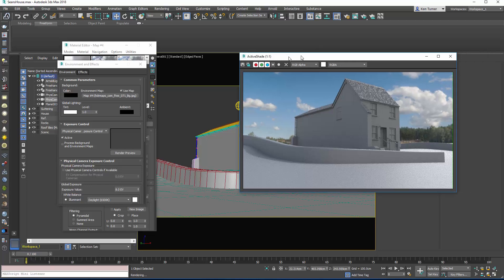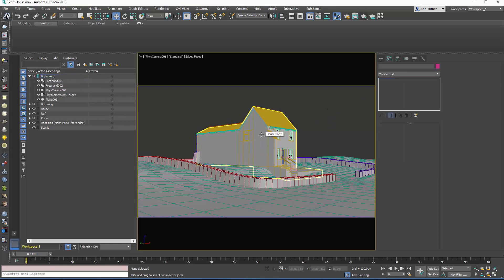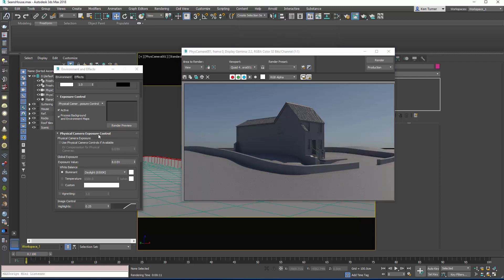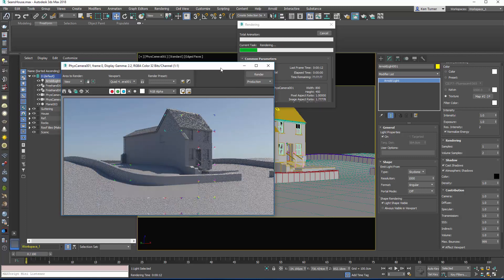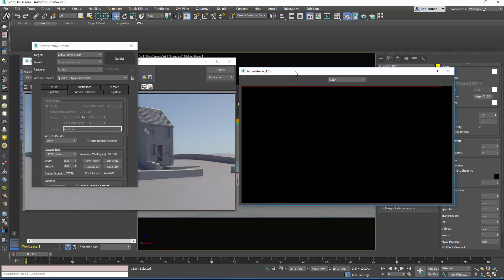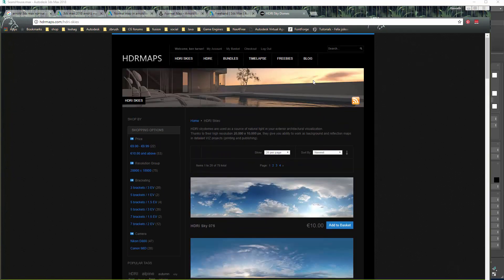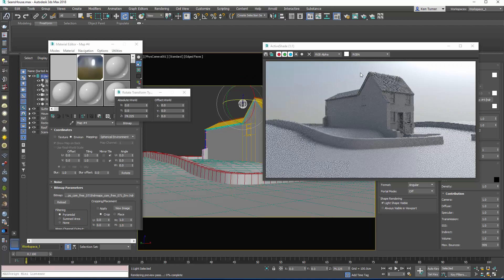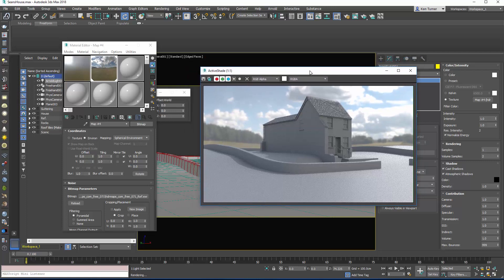arnold lighting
This is a tutorial on how to set up arnold for exterior lighting  in 3dsmax. We'll cover :-
1:41 Locking the camera
2:07 Use of the environment tab
4:00 Adjusting the Arnold physical sky
6:18 Setting up an arnold skydome light
8:43 Setting up an HDRI ( from )

Many thanks to Sean Labbe for letting me use the house he created on my 3d modelling course